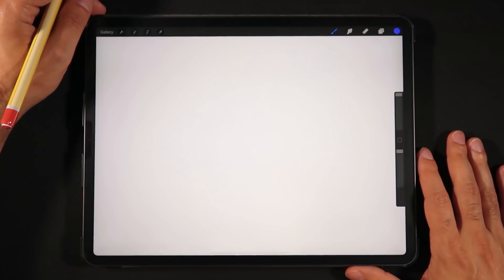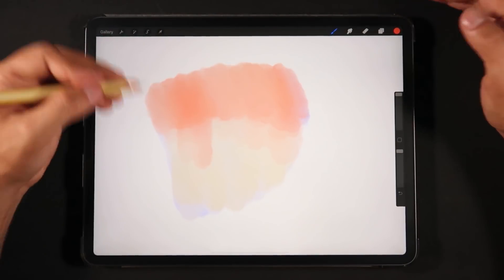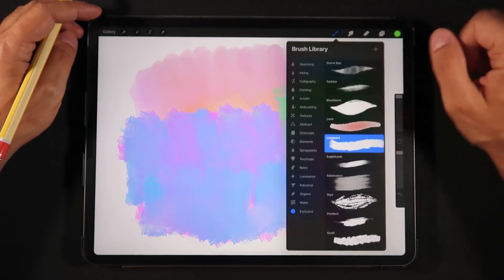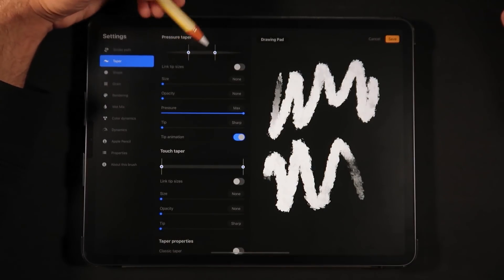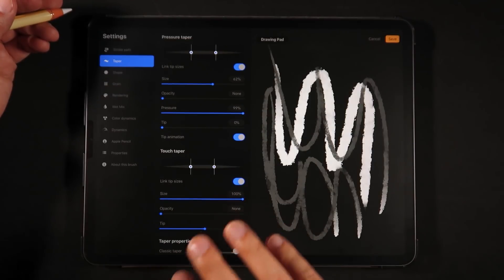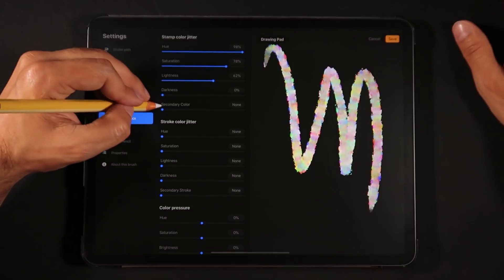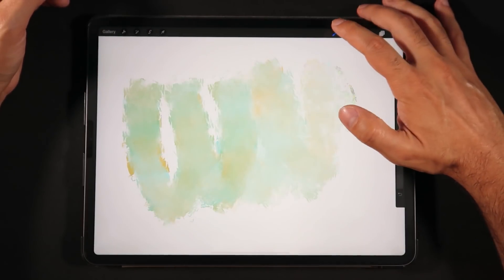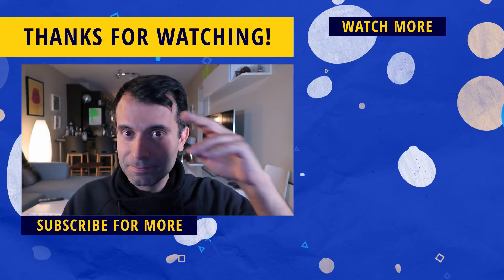PROCREATE 5 HANDS-ON: New Brush Studio & Color Dynamics!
Here's what's coming for the new brush studio & color dynamics features in Procreate 5!